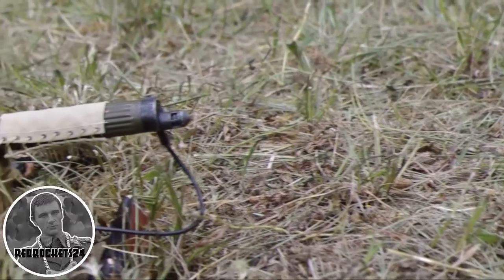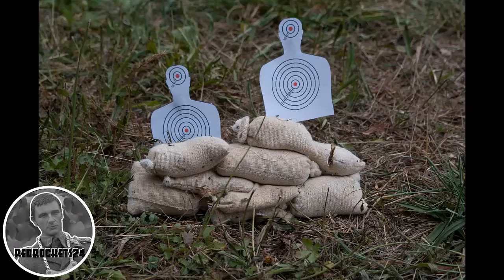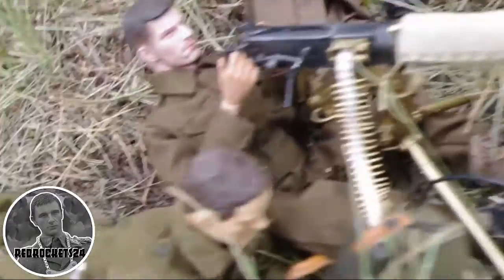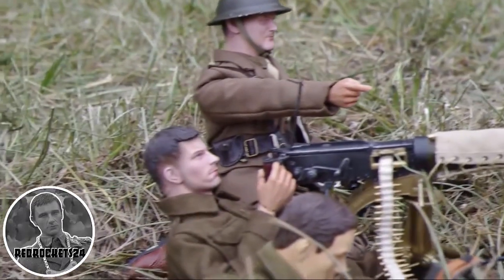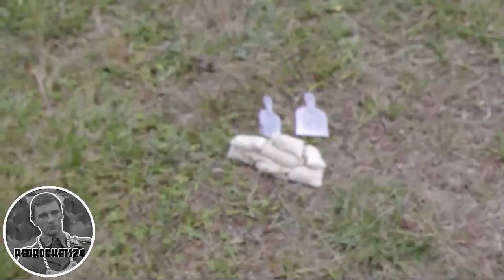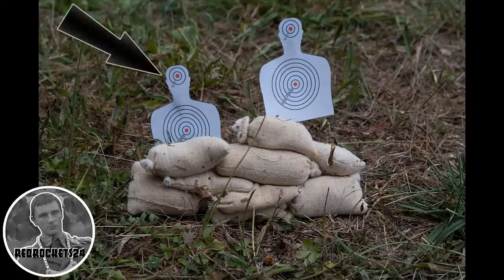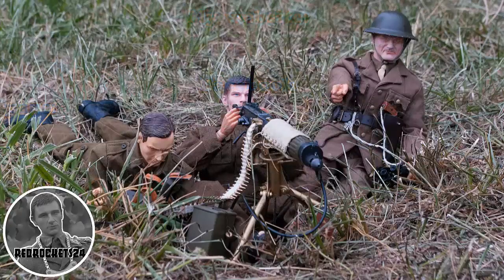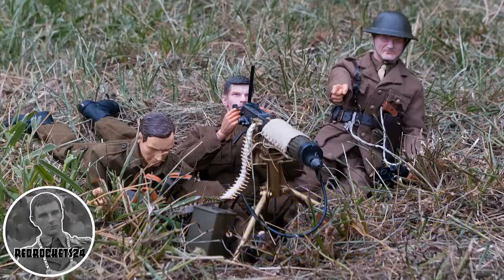[DIORAMA] WW2 Vickers Machine Gun Trainning - 1/6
WHERE TO BUY 1/6 FIGURES?

Hope you enjoyed the video! Thanks a lot :)